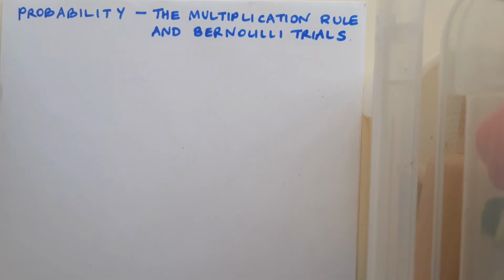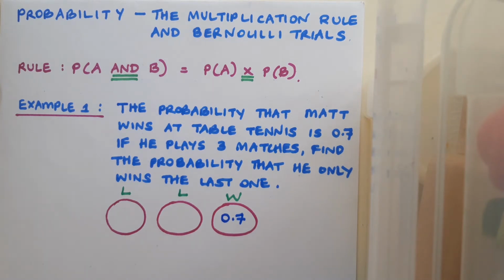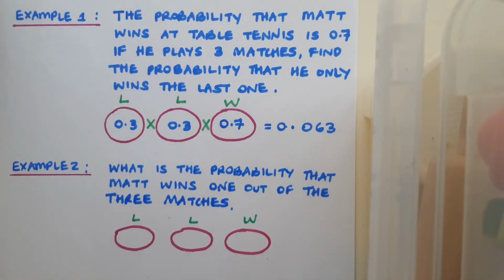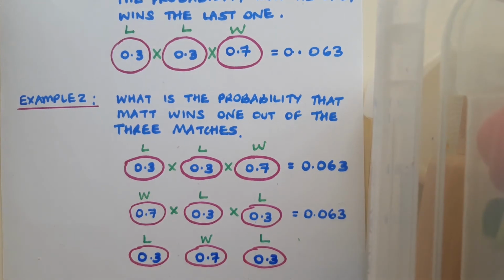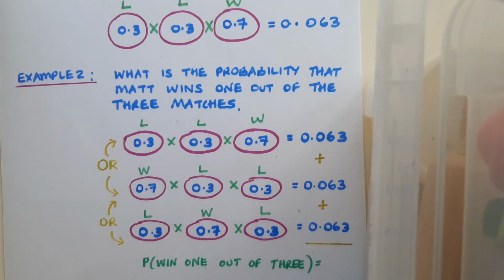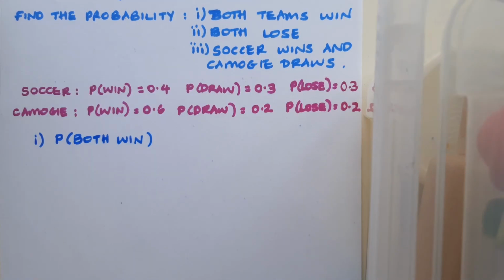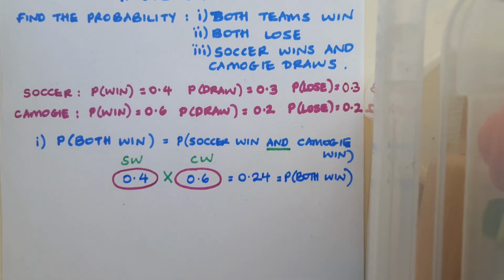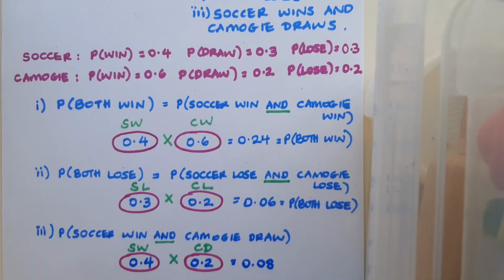Probability - Multiplication Rule and Bernoulli Trials